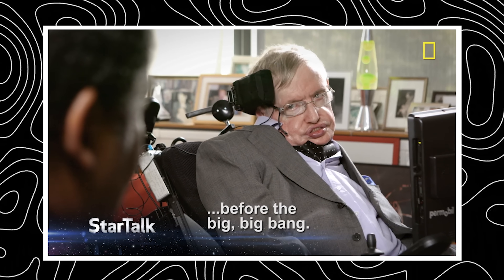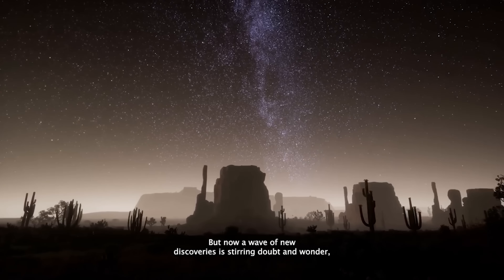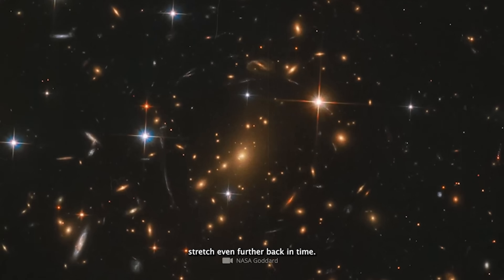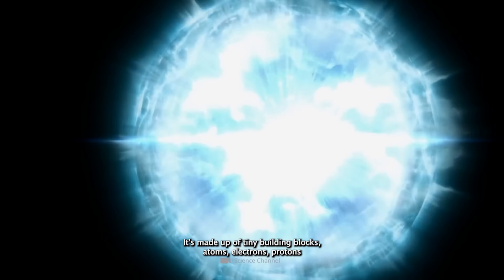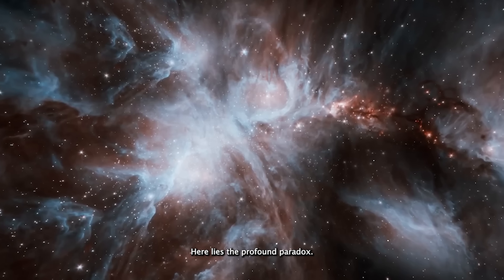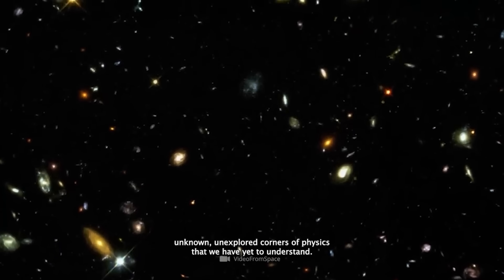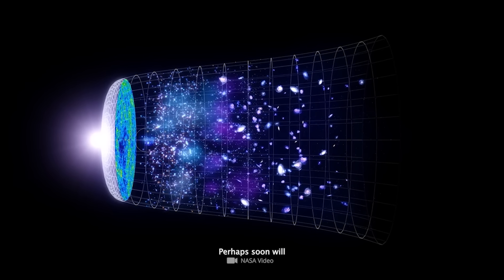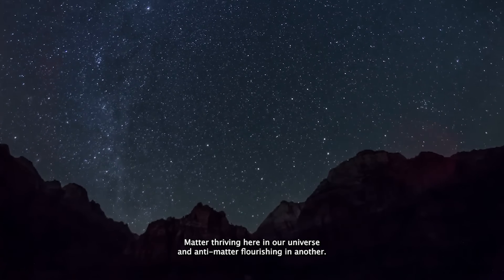James Webb Just Looked Farther Than The Big Bang Allow — But What It Found TERRIFIED Nobel Laureates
The James Webb Space Telescope has just shattered the limits of our cosmic imagination. Scientists once believed the Big Bang was the ultimate boundary—the beginning of everything. But Webb’s latest deep-space images suggest something far stranger, something that challenges the very foundation of modern physics. Hidden galaxies, unexpected cosmic structures, and signals that shouldn’t even exist are forcing Nobel Prize–winning physicists to rethink everything they thought they knew about the universe.

Imagine peering beyond the Big Bang, into a time before time itself. Webb’s vision has uncovered clues that hint at new physics, mysterious forces, and perhaps even an unknown origin of the cosmos. What Nobel Laureates saw in this data didn’t just surprise them—it left them shaken.